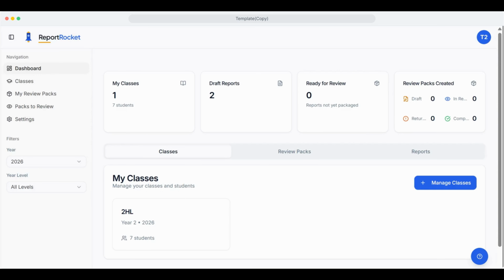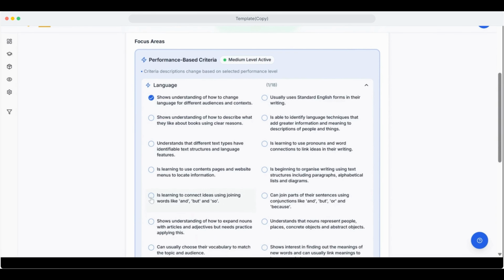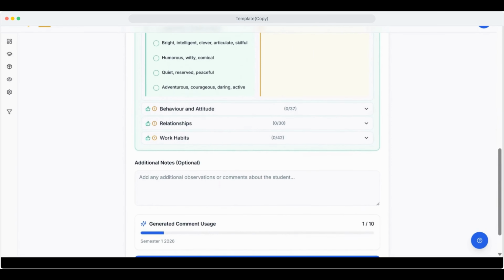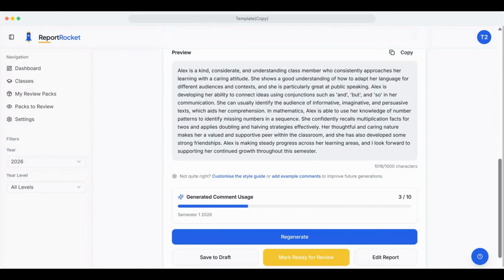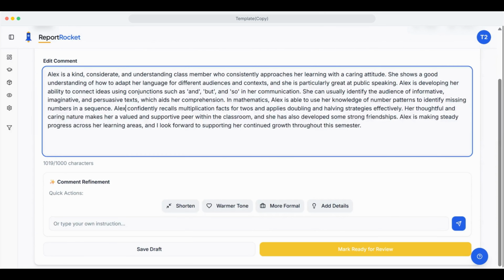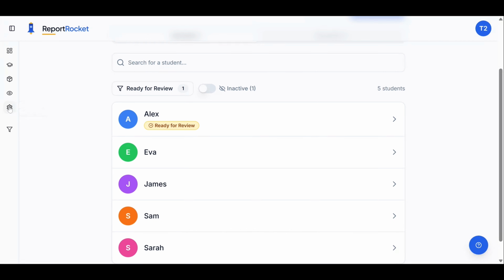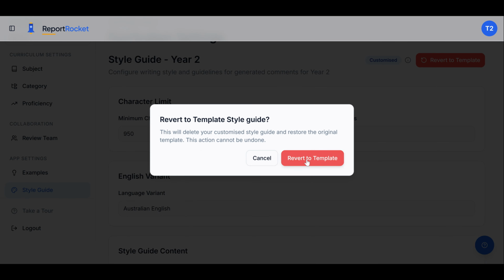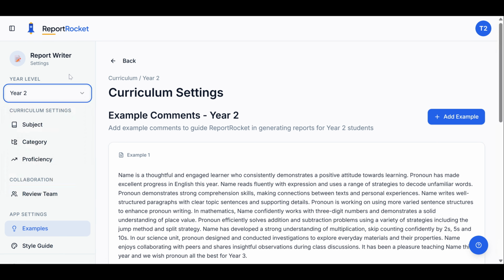How to Generate Report Comments in ReportRocket (ACARA V9.0 Quickstart)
Learn how to generate clear, ACARA V9.0‑aligned student report comments using ReportRocket. This quickstart guide walks you through creating personalised comments, using AI‑powered suggestions. You’ll also see how to update your Style Guide under Settings so your school’s tone and reporting expectations flow through every comment automatically. Perfect for Australian primary teachers looking to save time and simplify report writing.

Aligned to ACARA V9.0 • One-click revisions • AI-powered comments

00:00 Intro
00:12 Select Class and Student
00:40 Select Criteria
01:45 Generate Comment
02:06 Edit Report Comment
03:10 Customise Style Guide and Example Comments
04:49 Outro